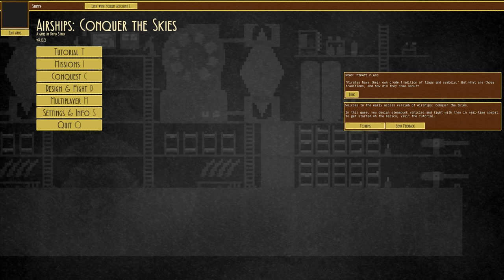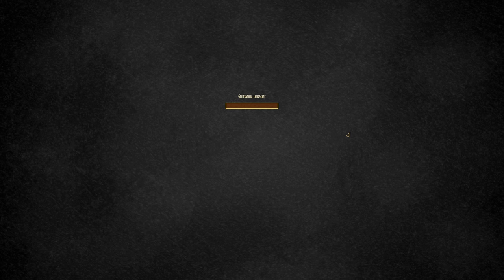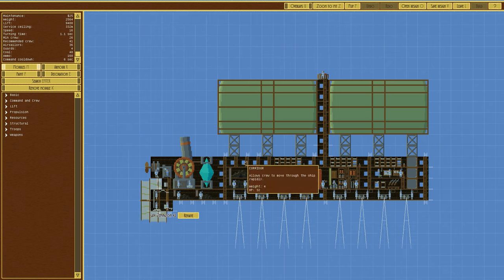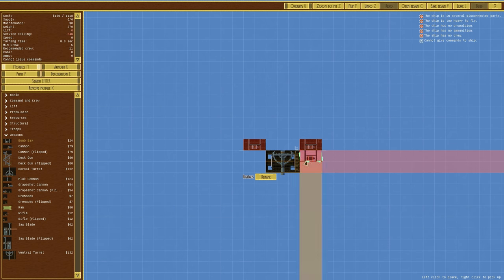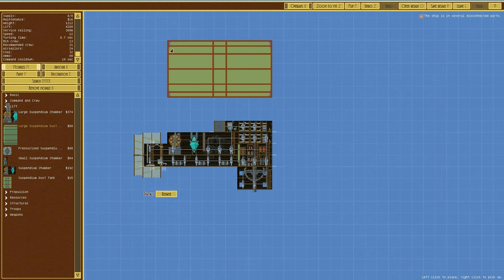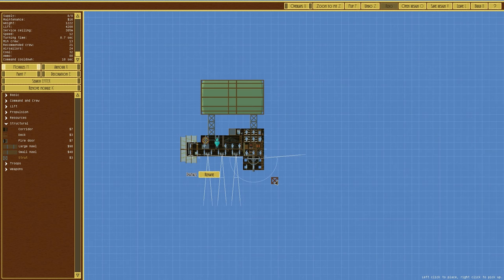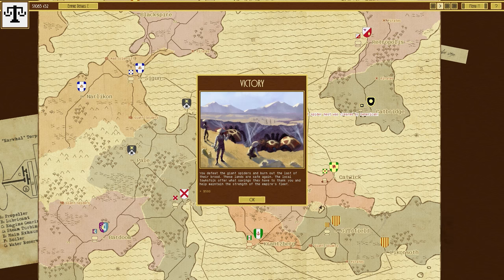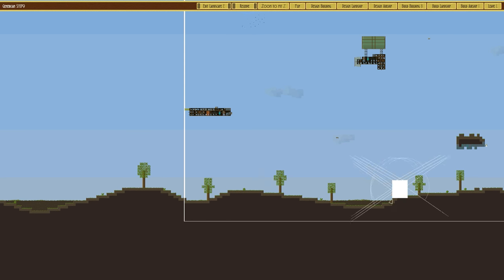Airships: Conquer the Skies [Early Access] - #1 - MiniZep - Let's Play / Gameplay